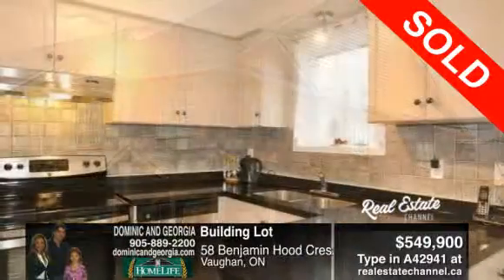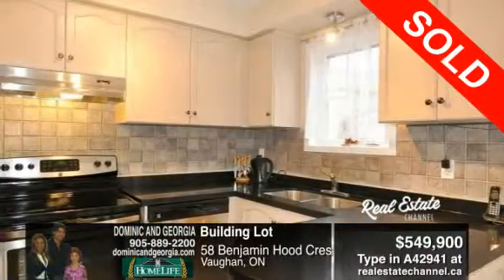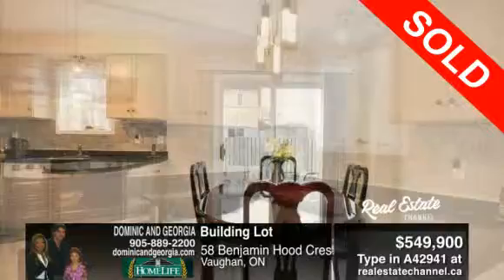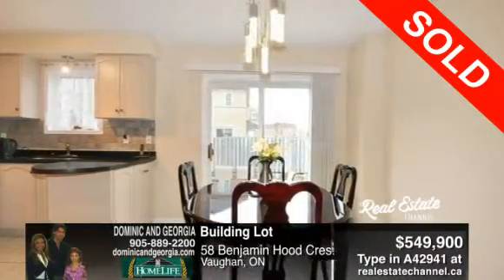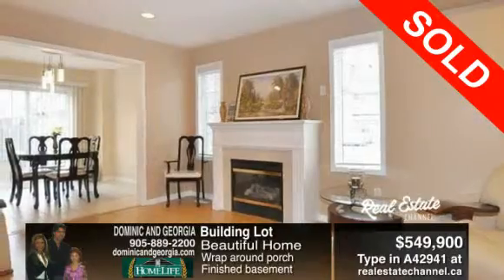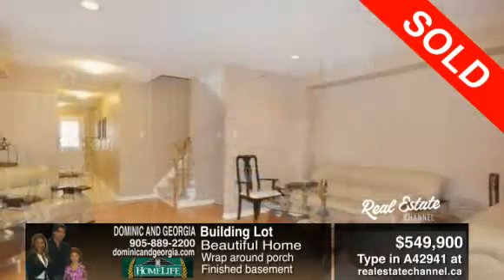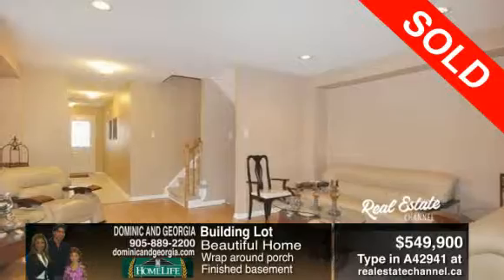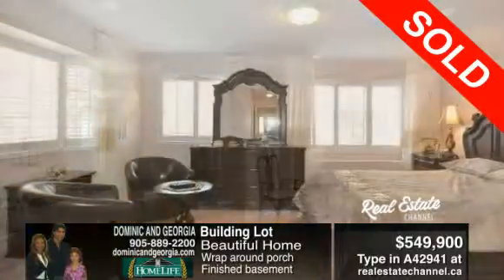58 Benjamin Hood Cres.